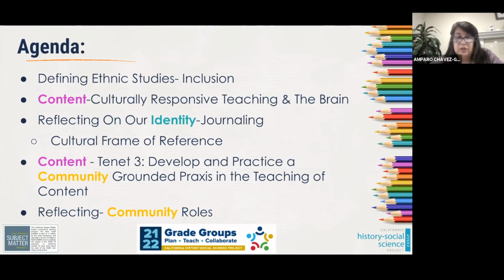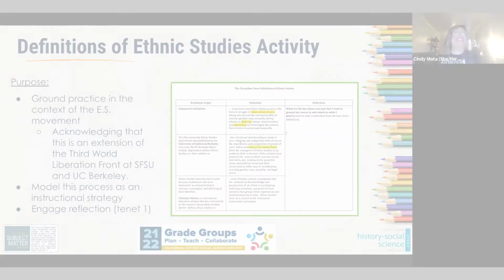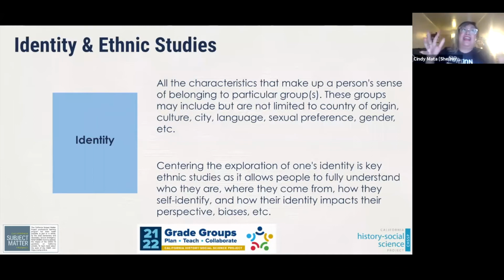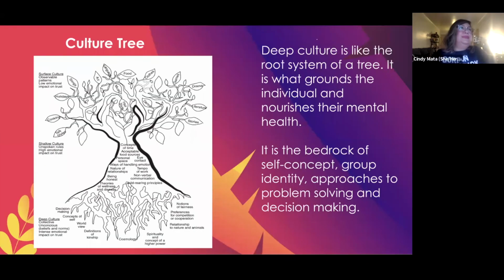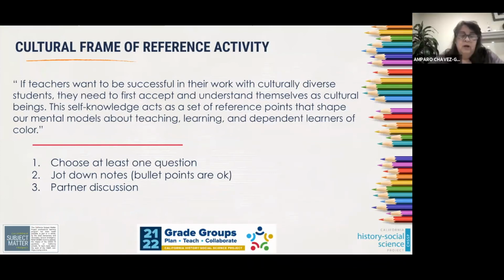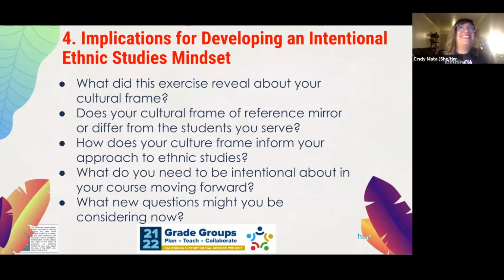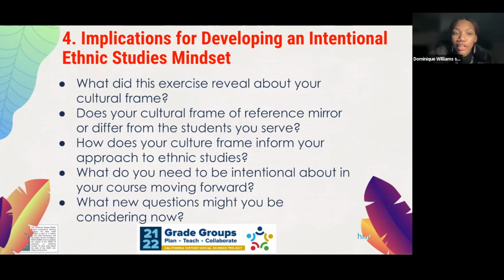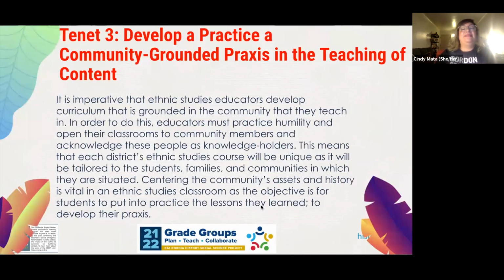Implications of Identity and Culture For Ethnic Studies Work